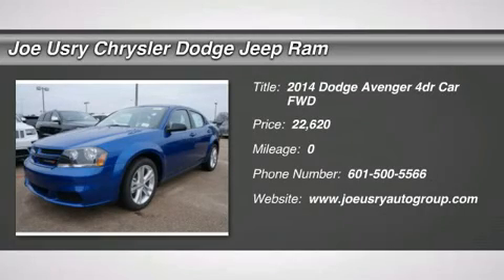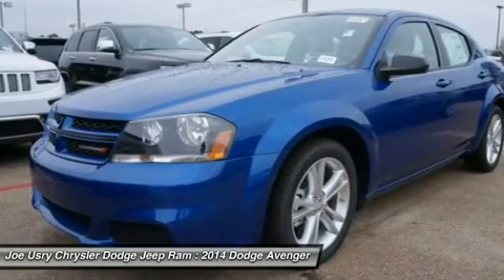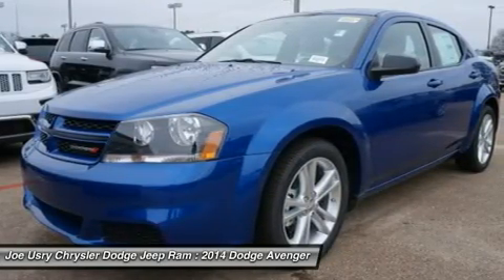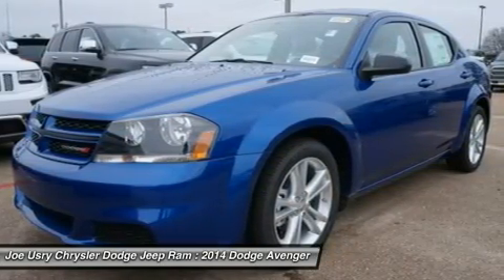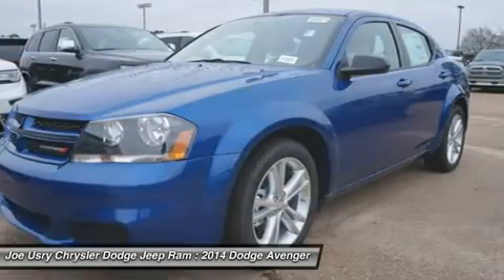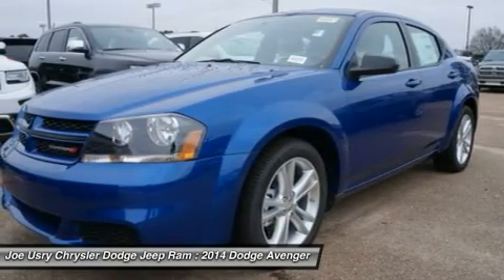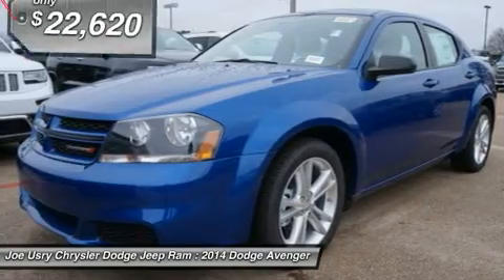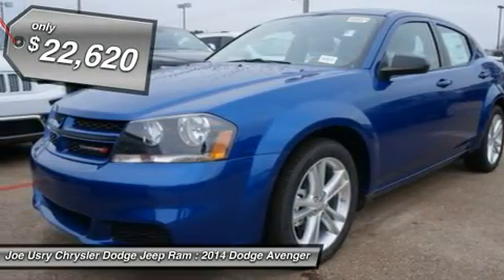2014 DODGE AVENGER Jackson, MS EN188929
2014 DODGE AVENGER Jackson, MS
Stock# EN188929

5395 I 55 N.

You'll love this 2014 Dodge Avenger. This is a car you'll want to take home. With 0 miles, it features Automatic transmission and an exterior color of Blue Streak Pearlcoat. Call us and be the first to open the car door today!